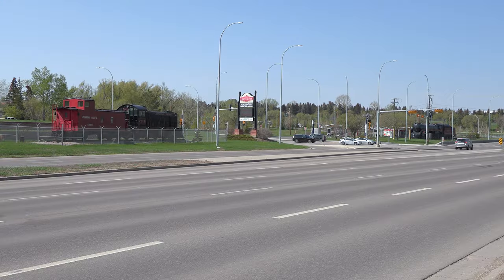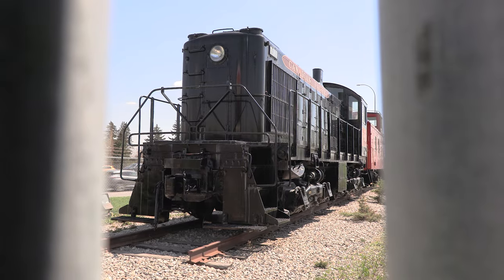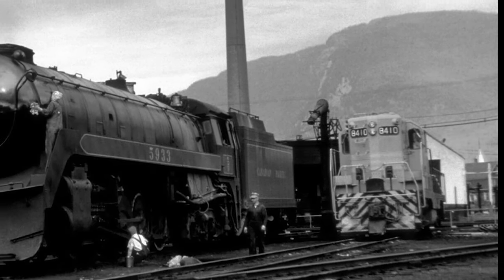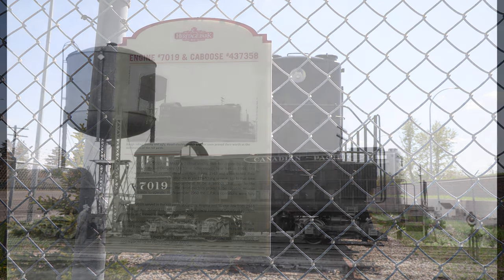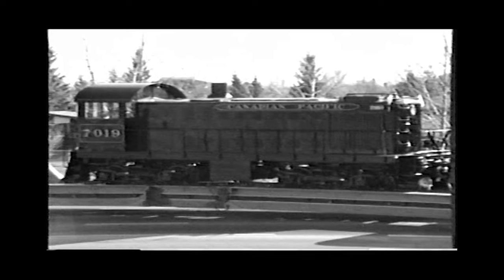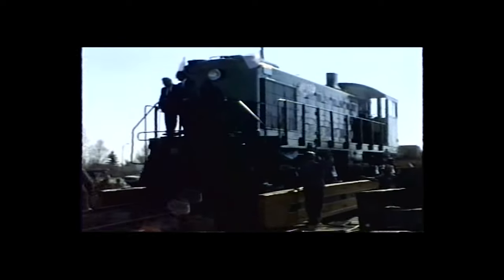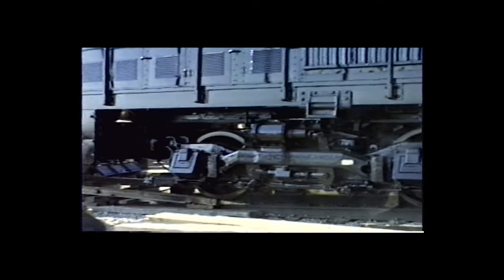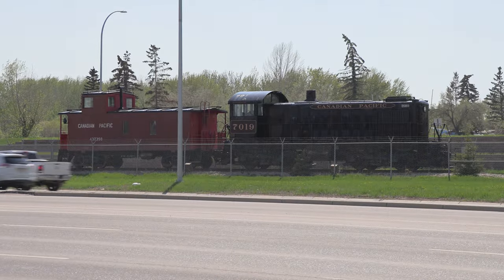How CPR Switcher 7019 Got to Heritage Park in Calgary AB - "Last of the Firsts" HCW Docu-short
Ever wonder how former Canadian Pacific Alco S-2 switcher 7019 was put on display at Heritage Park Historical Village in Calgary, AB?
This Ghost Pine Film Productions Documentary Short titled "Last of the Firsts" shines a light on how this switcher was put on display at the park, as well as some history of the locomotive's origins.
This short film was part of the GPFP film line-up for Historic Calgary Week 2023, and boasted positive feedback from the audience at the event - and at last has made it's way to YouTube!

Until next time Train-fans, take care and I'll see you soon!